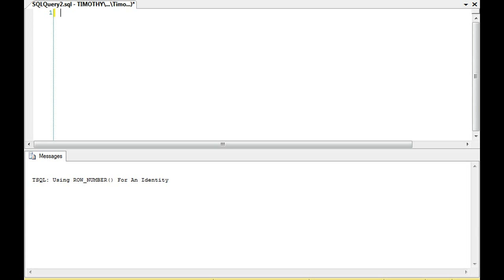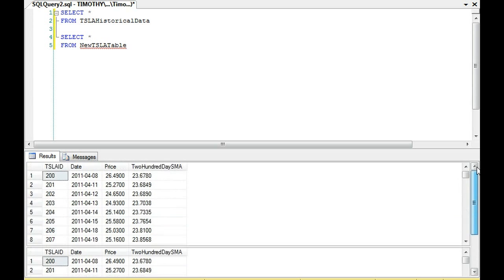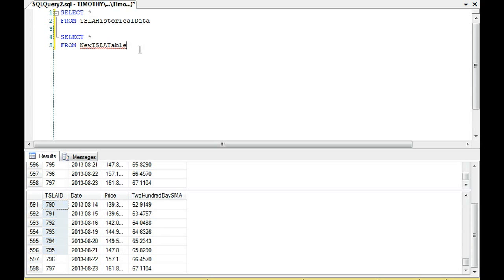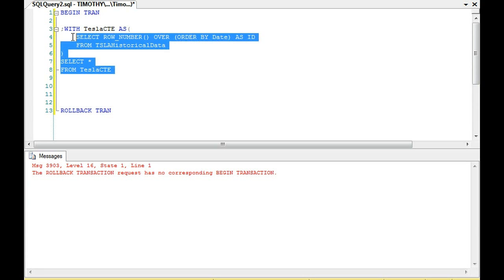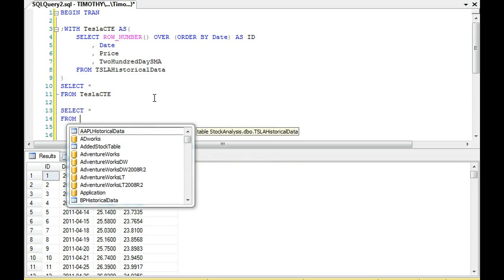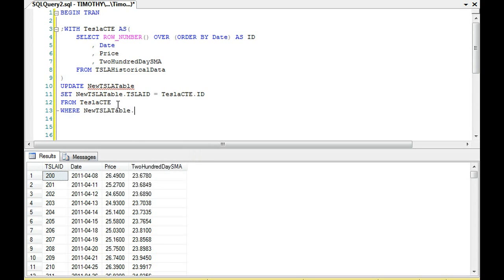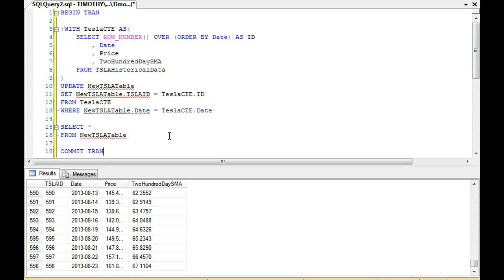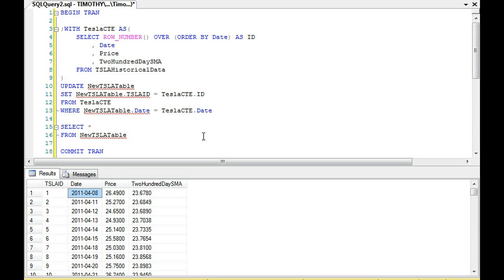TSQL: Using ROW_NUMBER() For An Identity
Do you need general technical consulting help in database engineering or security?  Fill out the following form Using ROW_NUMBER as an alternative for an identity field in a table.